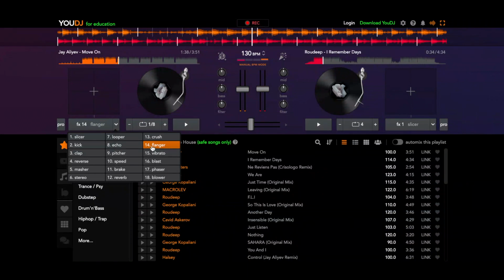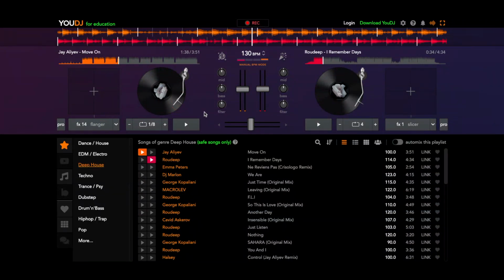You.DJ Tutorials, FX 14: Flanger